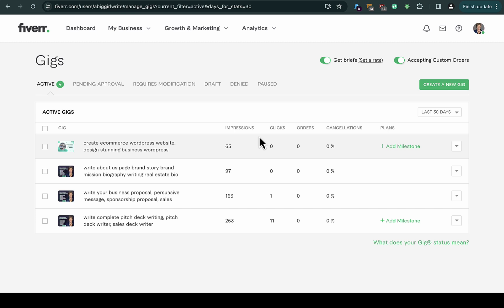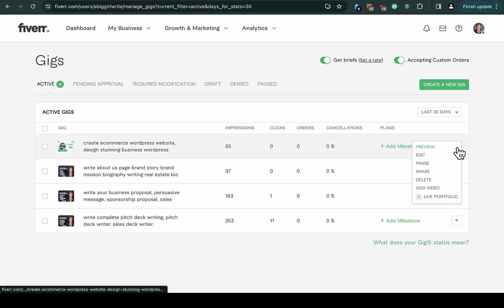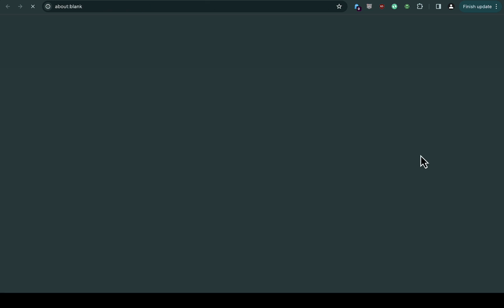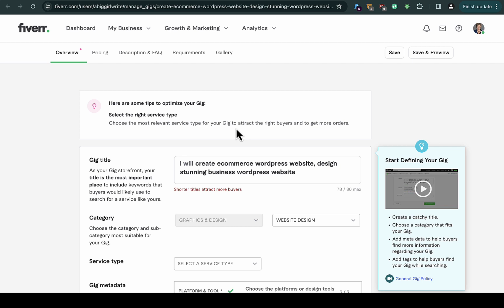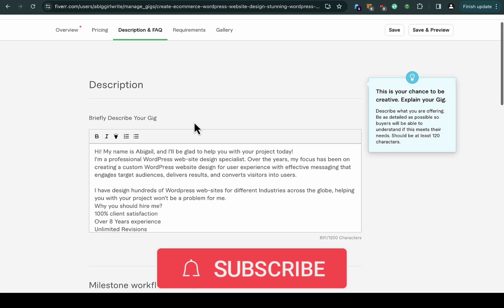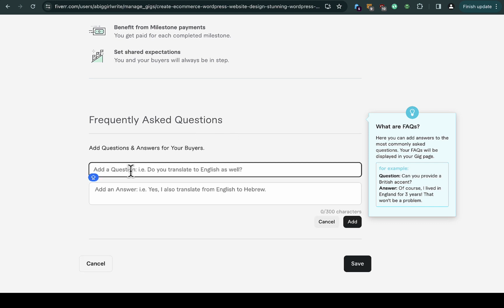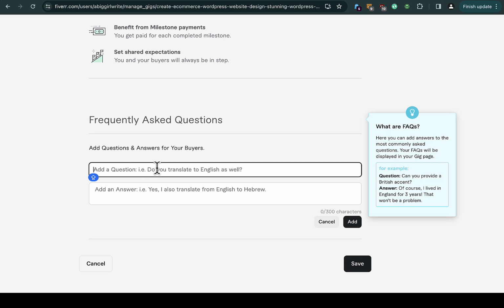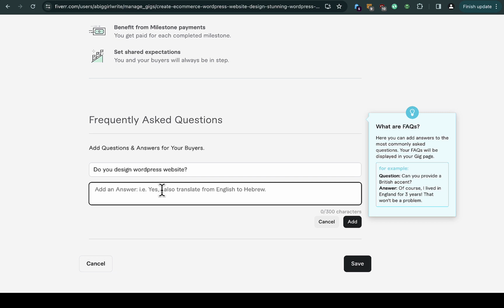HOW TO ADD QUESTION IN FIVERR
In this video, i talk about  HOW TO ADD QUESTION IN FIVERR   . Don't forget to watch till the end because i shared more valuable information which will favor you.